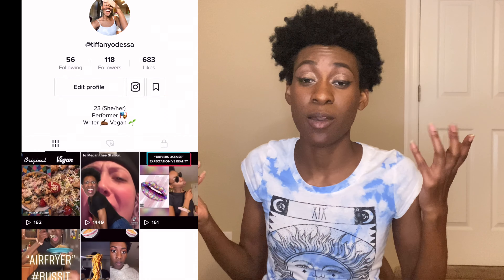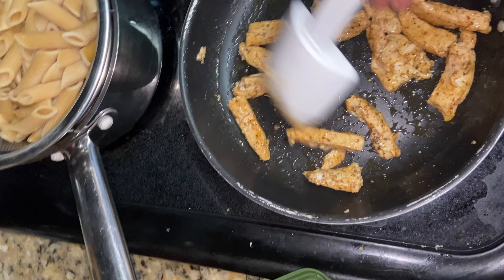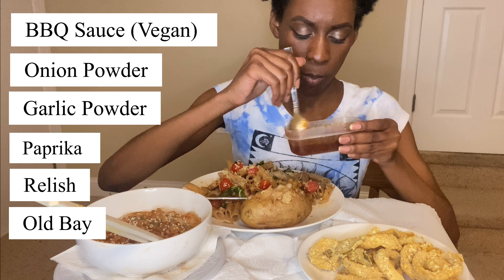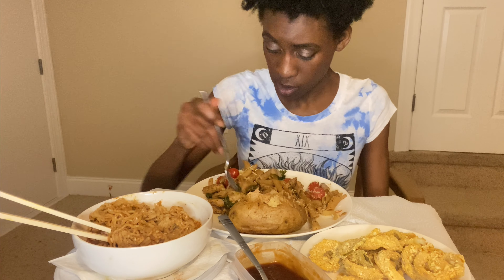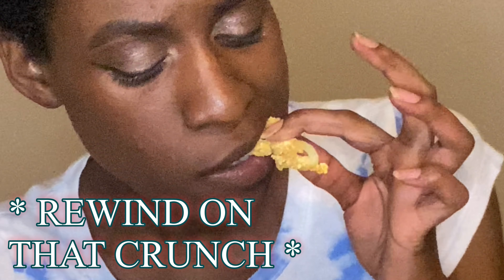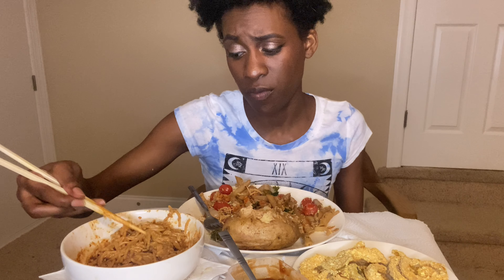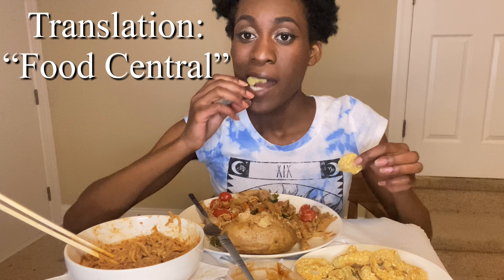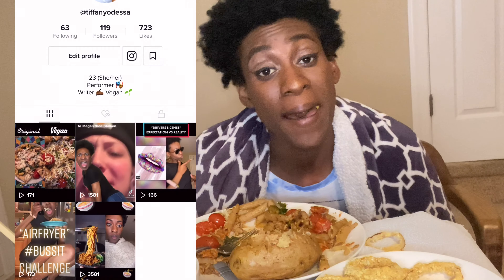VEGAN Airfryer Mukbang | AIRFRYER FOOD | MUKBANG WITH ME!!!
My first mukbang!! I’ve seen like a million of these, always wanted to try one, but got so discouraged when I changed my diet because I wanted to do a seafood mukbang. Well luckily for me, today I found out that @sprouts actually had quite a lot of vegan seafood, so thankfully that’s back on the table!!! 😍 But for now, here’s a mukbang of my best recipes, both stove top and air fried!

- Chick’N , Kale, and tomato pasta
- Home made sauce
- Fried pickles and onions (air fried)
- Dan Dan noodles
- Baked potato (air fried)

The fatigue was real after this.